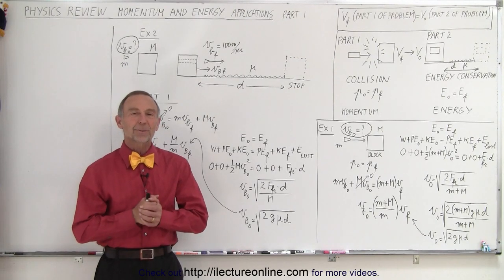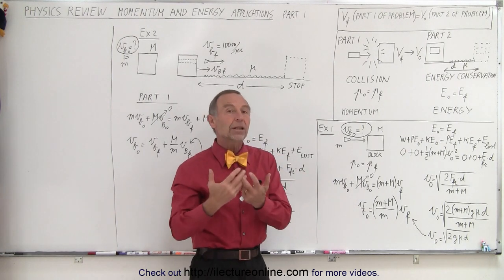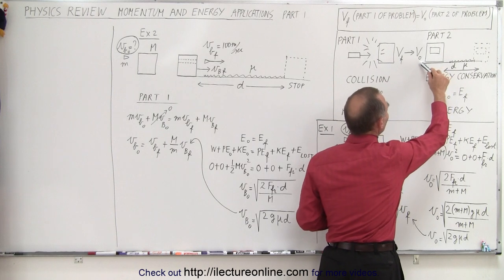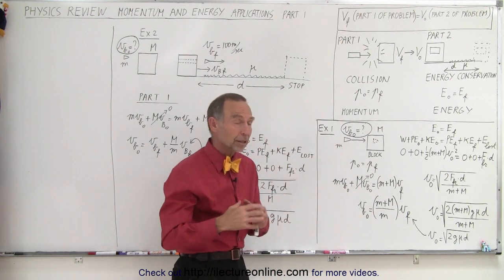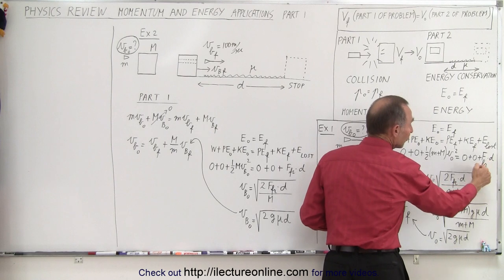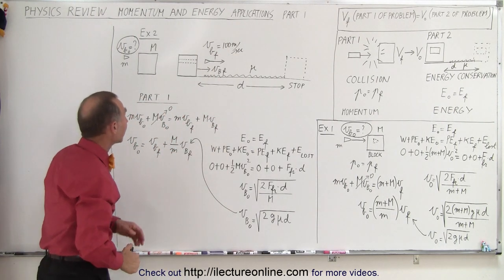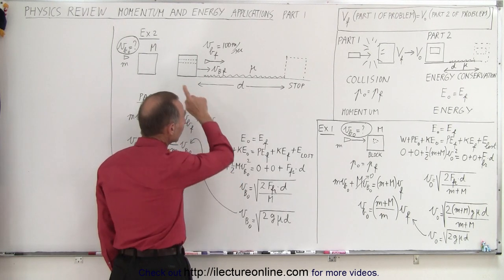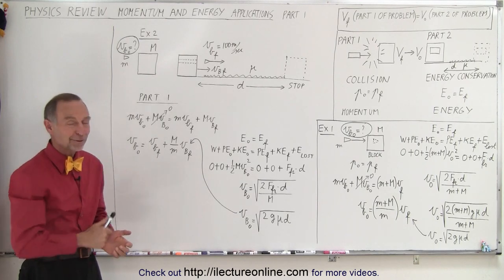Physics Review: Momentum and Energy Applications (Part 1)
(Part 1) We will learn how to review and study for a test so we can quickly find the Momentum and Energy Applications of the initial velocity of a bullet, v0b=?, given conservation of energy, the mass of the block, mass of the bullet, and the final velocity of the bullet imbedded in the block or exited the block.

Title seach on other plateforms:  Physics Review: Momentum and Impulse Application (Part 5)

Title search on other plateforms:  Physics Review: Momentum and Energy Applications (Part 2)